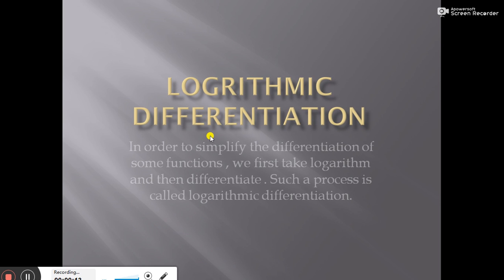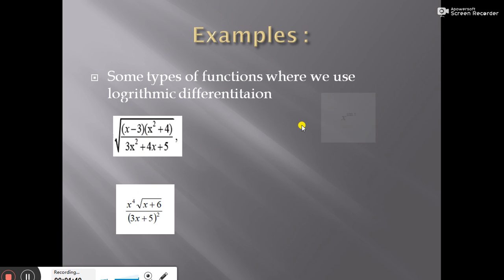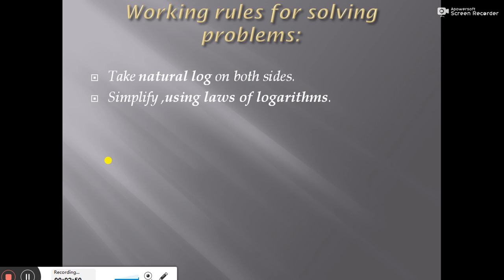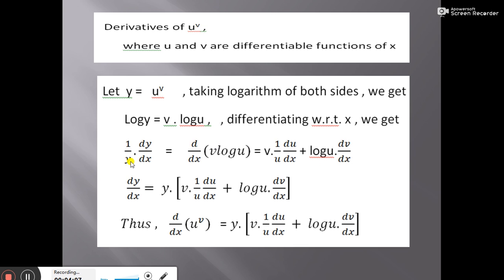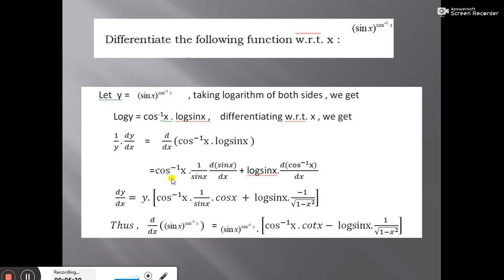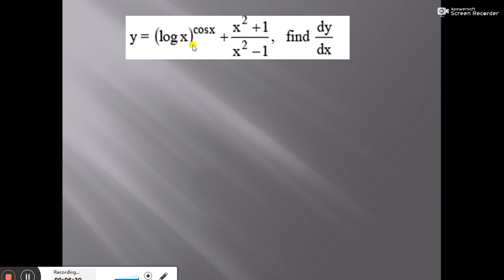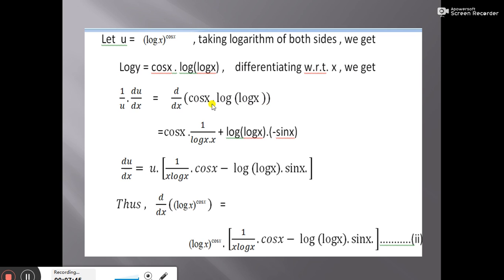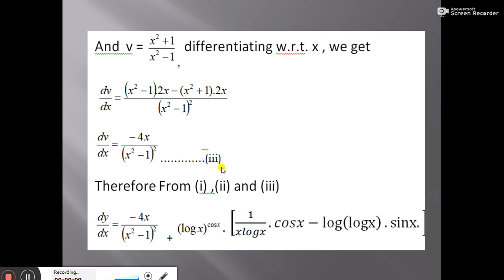Logarithmic Differentiation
Class XII Mathematics - Continuity and Differentiability